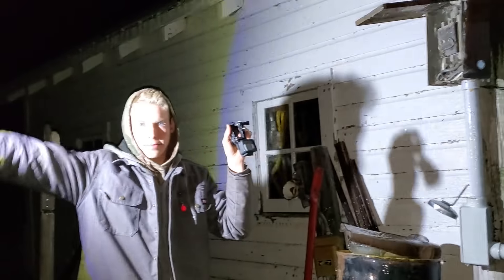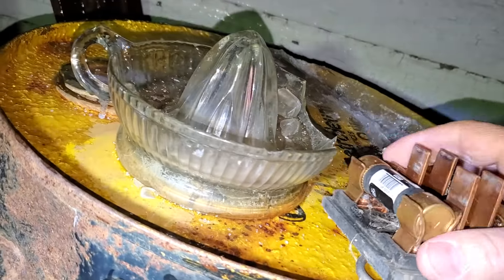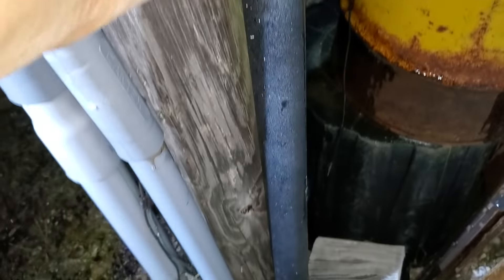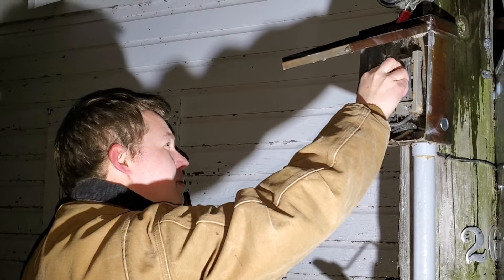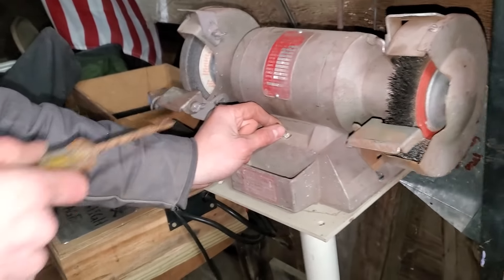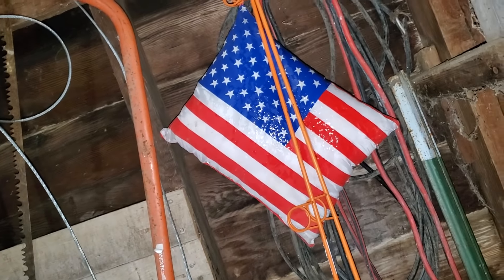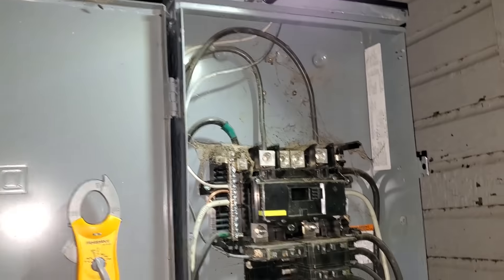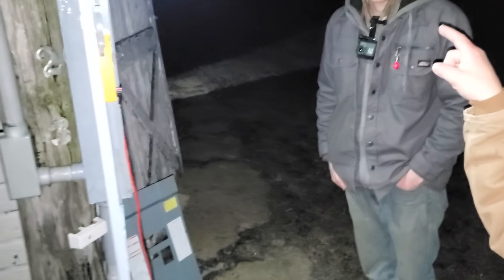[FOR FUN] Tracking Down Missing Leg of Power at Reuben's Place!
My Favorite Tool
Tonight Reuben called and said that some of the lights in his house were not working. We eventually found that his main fused disconnect had come loose from the socket below the electrical meter. Once we restored power we checked over the outdoor main disconnect panel to make sure that all of the connections were good and observed how his electrical system is set up. Was just a fun time checking things out and hanging out with Reuben!

Hope you guys are all doing well during these difficult times. Thanks for hanging out with us and keep up the good work wherever you are!

Blessings from MN,

Ben